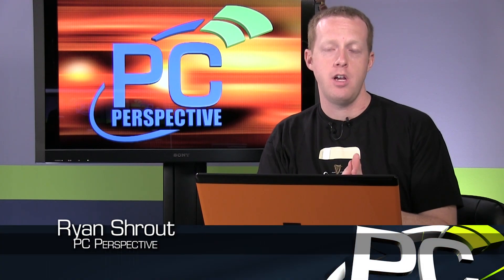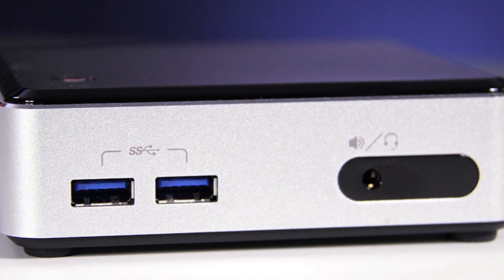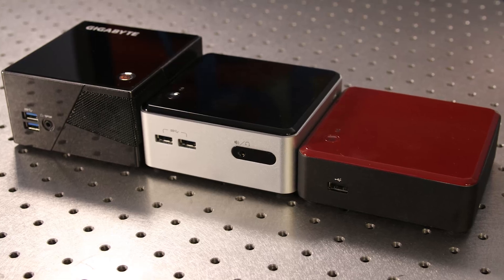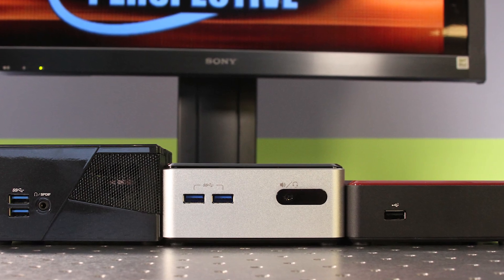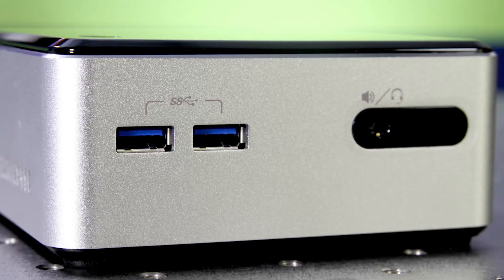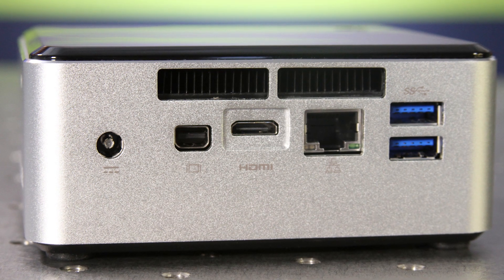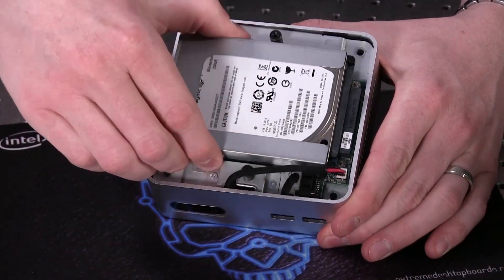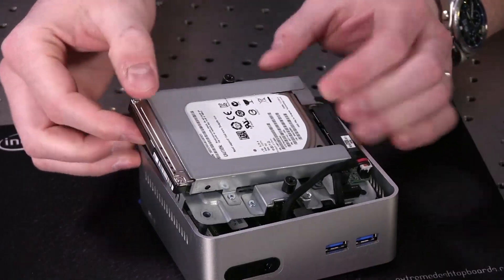Intel NUC D54250WYKH Haswell with 2.5" HDD Support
In September of 2013 we reviewed the updated Intel NUC device that implemented the latest Haswell architecture in the form of the Core i5-4250U processor.  In the conclusion I wrote:

The Next Unit of Computing is meant to be a showcase for different form factors and implementations that Intel's architectures can reach and I think it accomplishes this goal quite well and should be a blueprint for other system integrators and embedded clients going forward.  Enthusiasts and standard PC users will be to adopt it too without feeling like they are leaving performance on the table which is impressive for this form factor.

At CES we first learned about the new D54250WYKH model and what it added - support for a 2.5-in HDD/SSD.  While that isn't a drastic change, it does allow for more variance in configuration options including both an mSATA and 2.5-in storage with only a minimal increase in size of the system.